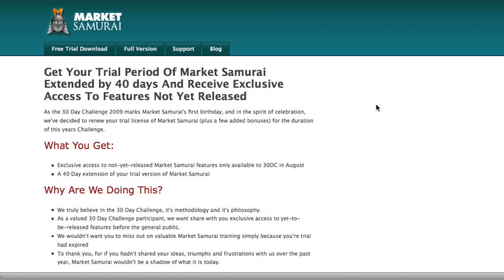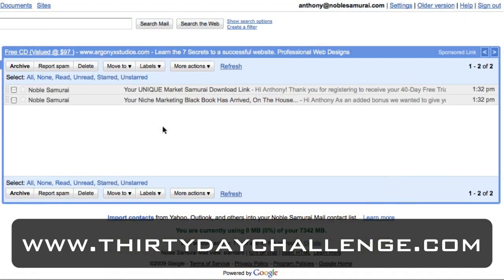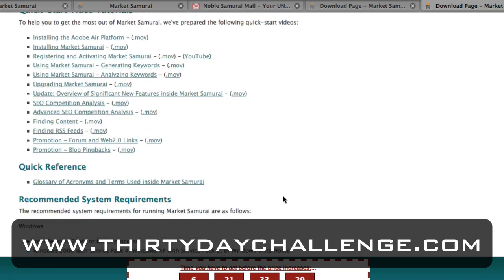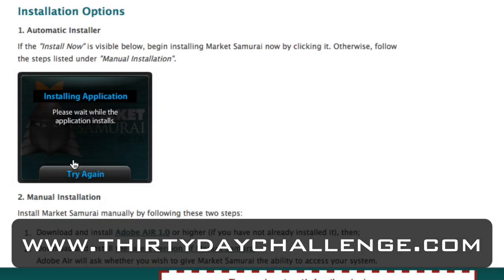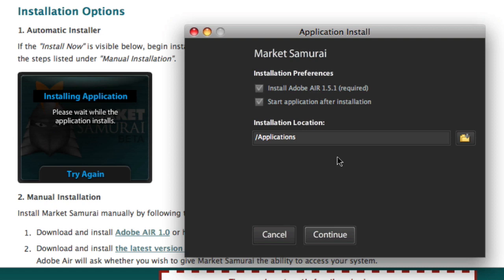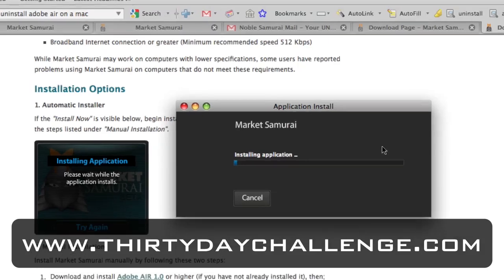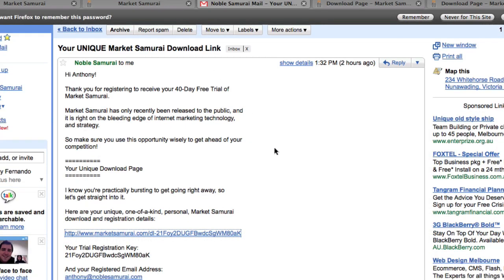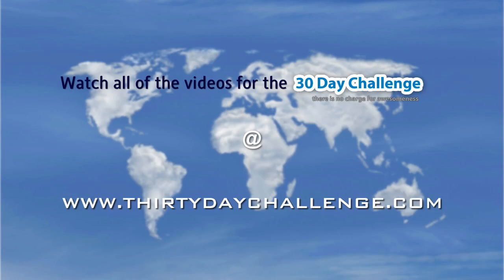30DC - Installing Market Samurai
Market Samurai is the number one keyword tool in internet marketing.